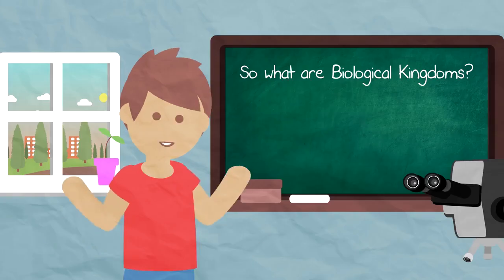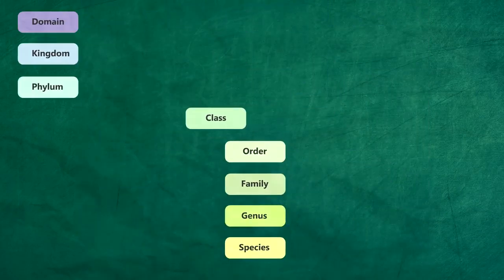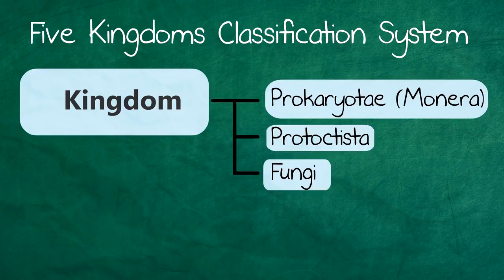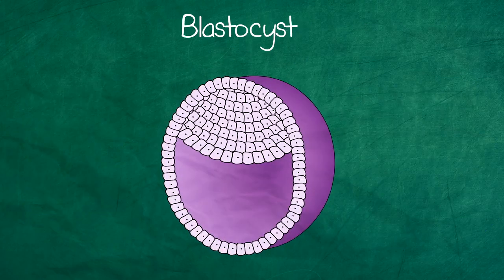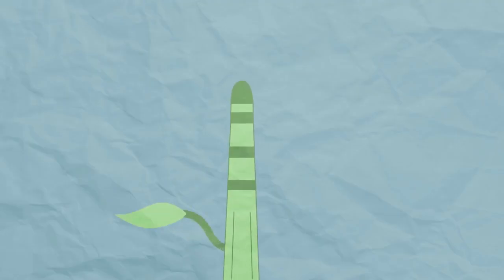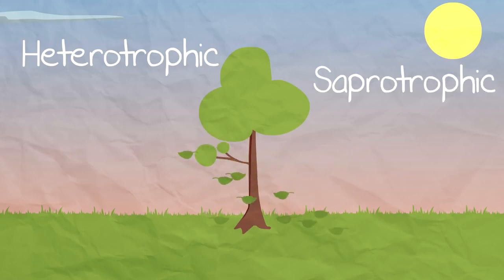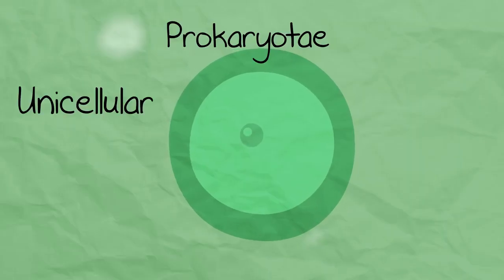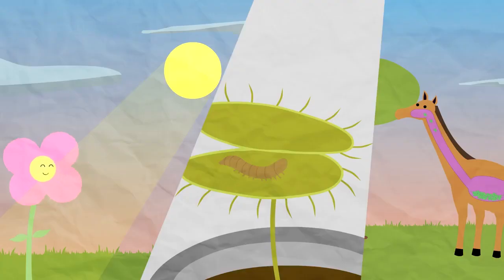The 5 Kingdoms in Classification Evolution Biology FuseSchool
The classification system organises species into domain, kingdom, phylum, class, order, family, genus and finally species.

‘Kingdom’ is the second highest rank below the rank of domain in this sequence of classification. It helps us to group, or classify, species into different families so we can see how closely or not they are related.

Classification attempts to impose a hierarchy on the complex and dynamic variety of life on Earth by describing how different species group together, and how related they are to one another or not.

There are 5 kingdoms: animals, plants, fungi, prokaryotes and protoctists. Each kingdom has characteristic features so that an organism can easily be assigned to one of the kingdoms.

Animals are eukaryotic, multicellular and have no cell walls. They develop from a blastocyst (which is part of embryo development). They have both nervous and hormonal control systems. They are heterotrophic which means they eat stuff and have a digestive system. They are motile which means they move. Cell division, which enables growth, happens in tissues.

Plants are eukaryotic, and multicellular like animals. However, unlike animals they have cell walls, with cellulose in. They are autotrophic, which means they use photosynthesis to make their own energy from sunlight. Their growth is restricted to meristems - which is layers of dividing cells. They are non-motile, have a leaf gas exchange system and are waterproofed.

The Fungi kingdom are eukaryotes and can be multicellular like animals and plants but can also be unicellular such as yeast. They have cell walls like plants but have a substance called chitin rather than cellulose. They are heterotrophic and saprotrophic meaning they decompose - so they break things down, or are parasitic. The body of a fungus is composed of thin filaments called hyphae. And they secrete enzymes, do external digestion and then absorb the resulting nutrients.

The Protoctista kingdom are eukaryotes like animals and plants. They can be unicellular and multicellular, like the fungi. They have cell walls, sometimes with polysaccharides. They are autotrophic and heterotrophic.

The prokaryotes are unicellular, they lack the organelles that are seen in eukaryotes. They are typically really small: about 10μm in size. Much too small to see with the human eye. They have cell walls and they are autotrophic, using photosynthesis and chemosynthesis (without light) and they are heterotrophic. They divide by binary fission, not by mitosis.

So from this video you should know that Kingdoms break down into 5 groups (Prokaryotae, Protoctista, Fungi, Plantae Animalia), based upon different characteristics including whether they have cell walls, are eukaryotic or prokaryotic, and how they get nutrition.